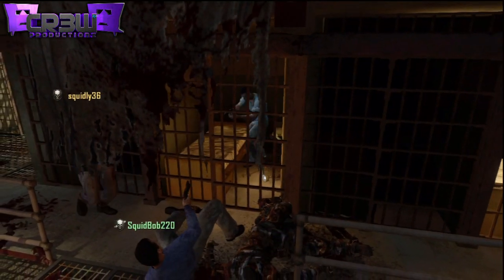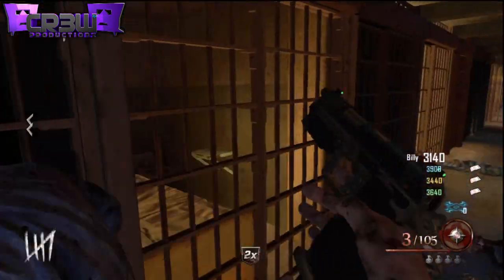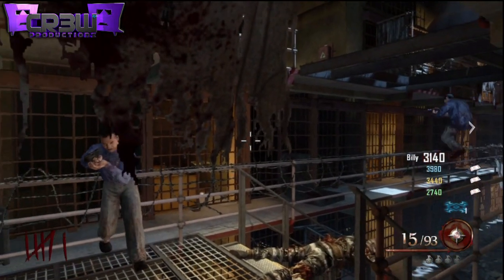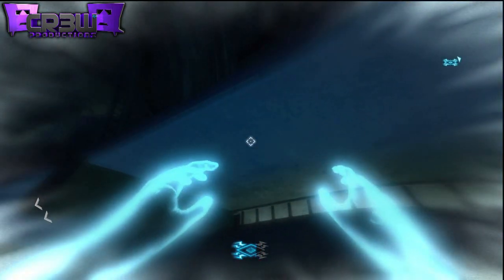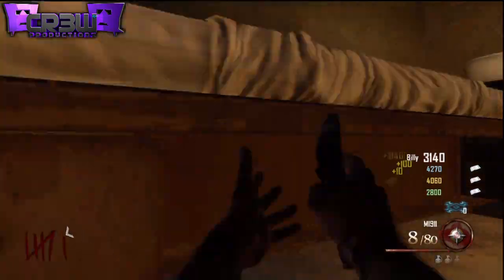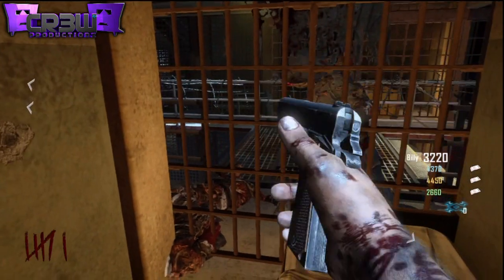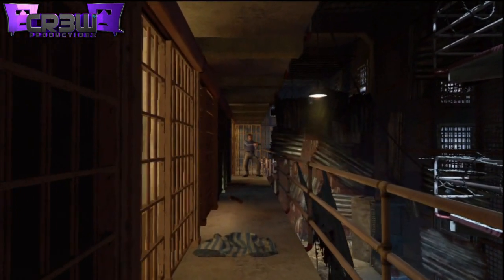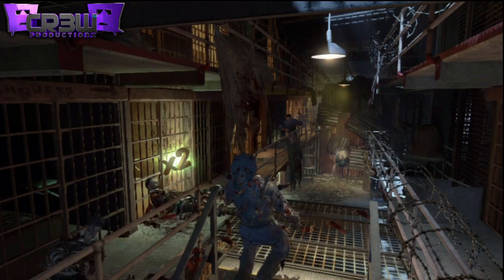Black Ops 2 Zombie Glitches - Mob Of The Dead Team Pile Up - Wallbreach Inside Cell (God Mode)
♥ ♥ READ ME FOR A COOKIE :3 ♥ ♥

⇒ Song:
derp i forgot the name.  :P

⇒ Skype - CR3WProductionz     (Must Sub Before Add)

⇒ PSN - CR3WProduction        (Must Sub Before Add)